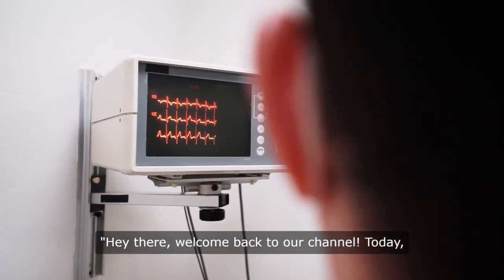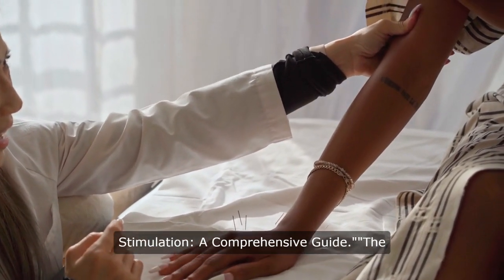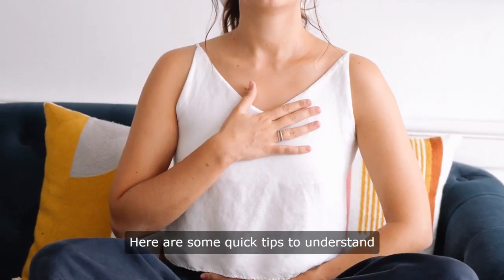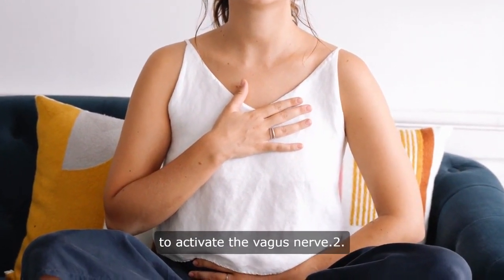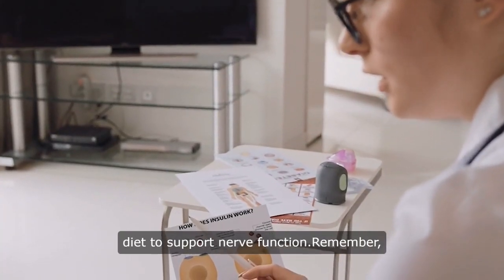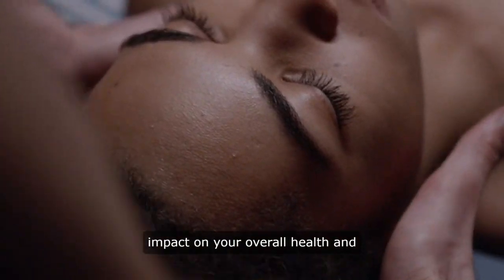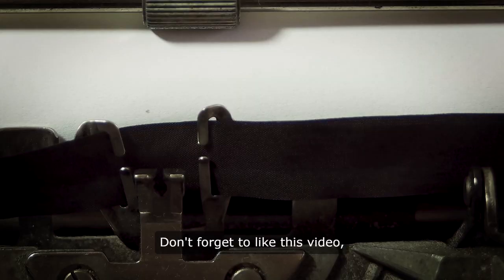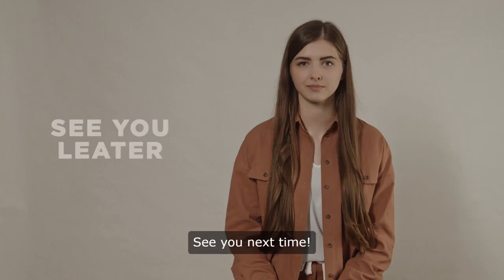How Does Vagal Nerve Stimulator Work How Does Vagal Nerve Stimulator Therapy Epilepsy Treatment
How Does Vagal  Nerve Stimulator Work
**Unlocking Wellness: How Vagus Nerve Stimulation Can Transform Treatment**

In the realm of medical innovation, vagus nerve stimulation (VNS) has emerged as a groundbreaking therapy for a wide range of chronic conditions, including epilepsy, depression, and treatment-resistant disorders. In this article, we'll explore how VNS works, its potential benefits, and the various ways it can be utilized to tackle challenging health issues.

**Understanding Vagus Nerve Stimulation**

The vagus nerve, one of the longest nerves in the body, plays a crucial role in regulating various bodily functions, including heart rate, digestion, and inflammation. Vagus nerve stimulation involves the delivery of electrical impulses to this nerve, which can modulate its activity and influence overall health.

**Transforming Treatment for Chronic Conditions**

One of the most significant applications of VNS is in the treatment of chronic conditions such as epilepsy and depression. By targeting the vagus nerve, this therapy can help reduce the frequency and severity of seizures in epilepsy patients and alleviate symptoms of depression in individuals who have not responded to traditional treatments.

**Exploring the Mechanism of Action**

The mechanism of action behind VNS lies in its ability to modulate neural pathways and regulate neurotransmitter levels in the brain. This modulation can lead to a reduction in inflammation, improved mood, and enhanced overall well-being.

**The Potential Benefits of VNS**

Vagus nerve stimulation offers a multitude of potential benefits for patients with chronic conditions. From reducing seizure frequency to improving mood and cognitive function, VNS has the potential to transform the lives of individuals who have been struggling with treatment-resistant disorders.

**Navigating VNS Therapy**

For patients considering VNS therapy, it's essential to work closely with a qualified medical professional who can provide guidance and support throughout the process. From the initial placement of the VNS device to ongoing adjustments and monitoring, a comprehensive treatment protocol is key to ensuring optimal outcomes.

**A Collaborative Approach to Wellness**

VNS therapy represents a collaboration between patients, healthcare providers, and researchers, all working together to unlock the potential of this groundbreaking treatment modality. By harnessing the power of VNS, we can tackle some of the most challenging health issues and pave the way for a brighter future in healthcare.

**Final Thoughts**

In conclusion, vagus nerve stimulation holds tremendous promise as a transformative therapy for chronic conditions such as epilepsy, depression, and treatment-resistant disorders. With its ability to modulate neural pathways and regulate bodily functions, VNS has the potential to revolutionize the way we approach healthcare and improve the lives of countless individuals worldwide.

**Unlocking Relief: The Role of Neurostimulation in Stroke Recovery**

Neurostimulation, a cutting-edge therapy that targets the brain's neural pathways, is revolutionizing stroke rehabilitation. In this article, we delve into the various forms of neurostimulation and how they offer hope and relief to stroke survivors.

**Understanding Neurostimulation**

Neurostimulation involves the use of electrical impulses to stimulate specific areas of the brain, promoting neural plasticity and facilitating recovery. This therapy is particularly beneficial for stroke survivors, as it can help rewire damaged neural circuits and restore lost function.

**Transcutaneous Vagus Nerve Stimulation (tVNS)**

Transcutaneous vagus nerve stimulation (tVNS) is a noninvasive form of neurostimulation that involves the application of electrical impulses to the auricular branch of the vagus nerve. Studies have shown that tVNS can reduce inflammation, improve blood flow, and enhance neural plasticity, making it an effective tool for stroke recovery.

**The Role of Neuroanatomy**

Understanding the neuroanatomy of stroke is crucial for optimizing neurostimulation therapy. By targeting specific brain regions affected by stroke, such as the motor cortex or the hippocampus, neurostimulation can promote functional recovery and improve quality of life for stroke survivors.

**State-of-the-Art Devices**

State-of-the-art neurostimulation devices, such as the Pulsetto and VNStvNS, offer stroke survivors a novel approach to rehabilitation. These devices deliver precise electrical stimulation to targeted brain regions, helping to alleviate symptoms and enhance recovery.

**Expert Advice and Tips**

Consulting with experts like Dr. Paul and Prof. Sait can provide invaluable insight into the use of neurostimulation for stroke rehabilitation. Their expertise and guidance can help stroke survivors navigate the complexities of neurostimulation therapy and maximize its benefits.